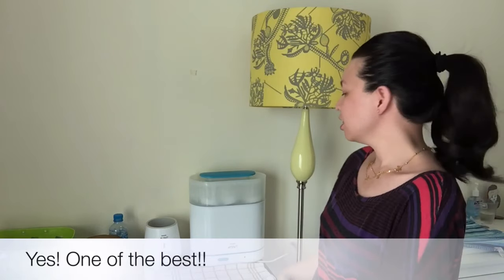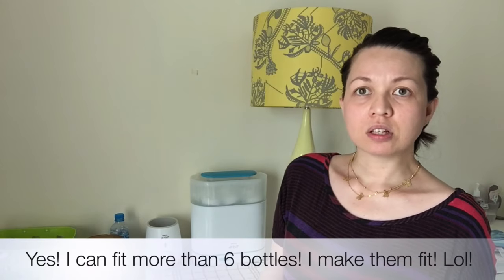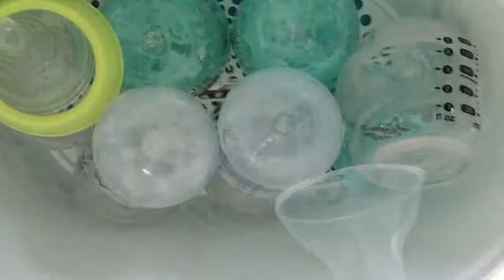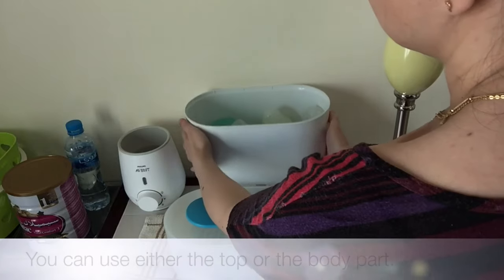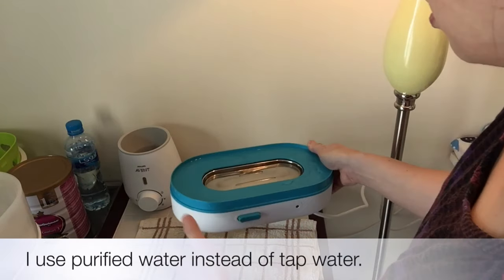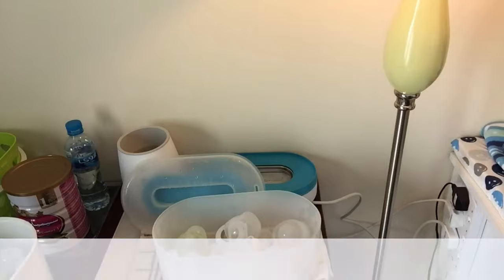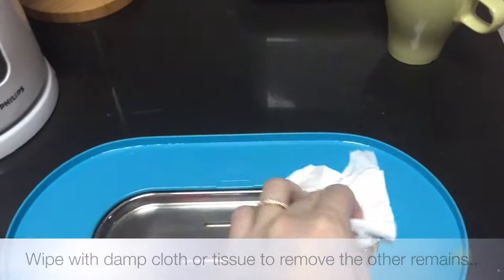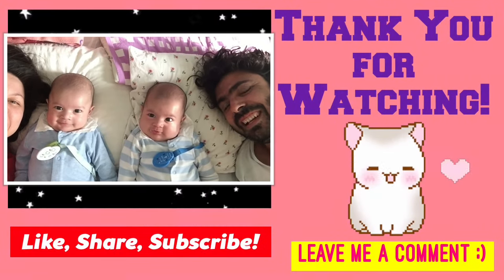AVENT 3-IN-1 STERILIZER REVIEW AND TUTORIAL | HONEST OPINION!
This is my review of the Philips Avent 3-in-1 electric steam sterilizer. This Avent 3-in-1 electric steam sterilizer is one of my highly used new born twin baby item! Definitely a must-have! Having new born twins means that every minute you can save is another minute you can rest or do other things.

I love this Avent 3-in-1 electric steam sterilizer because it makes life easier for me. The ease of usage, being very compact, durability and affordability are the most important factors I highly consider before purchasing any product.

The only negative side of this Avent 3-in-1 electric steam sterilizer is that the plate really gets dirty and even descaling it would not return it to its original state. I hate to see the stains be left behind even after cleaning it thoroughly. On another note, using vinegar mixture may leave some residue smell even after washing thoroughly so I suggest to run the sterilizer alone with plain water even 2x to remove the smell.

AVENT 3-IN-1 STERILIZER

GEARS
CAMERA: CANON G7X MARK II
JOBY GORILLAPOD
DIGIPOD TRIPOD

**THIS VIDEO IS NOT SPONSORED AND ALL COMMENTS SHARED ARE FROM MY OWN EXPERIENCE**